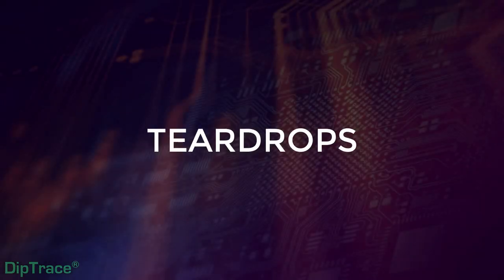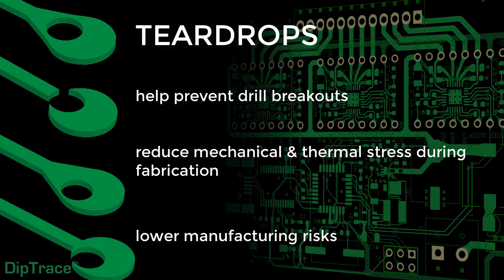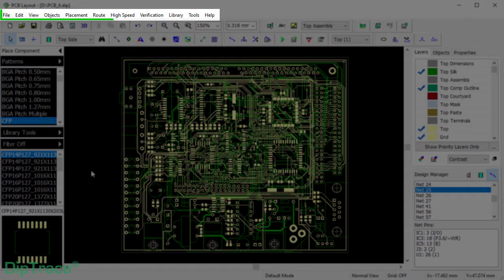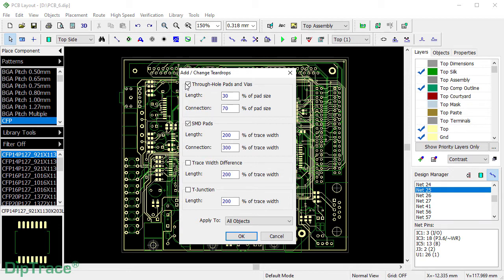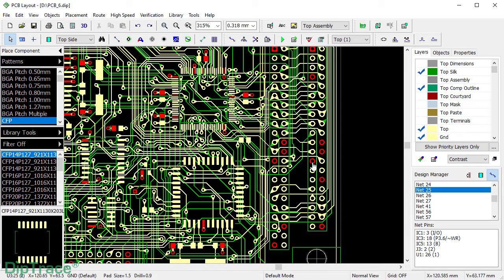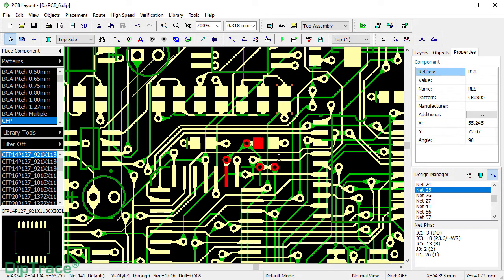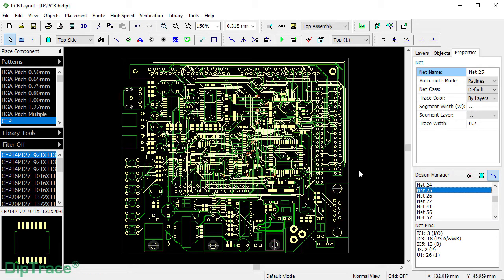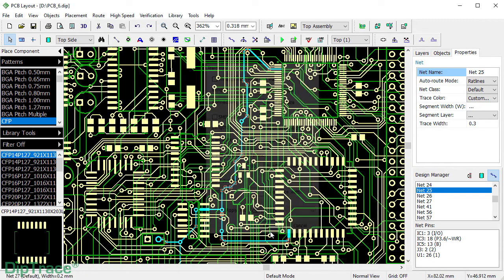Teardrops in DipTrace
Check out how to create teardrops in DipTrace.